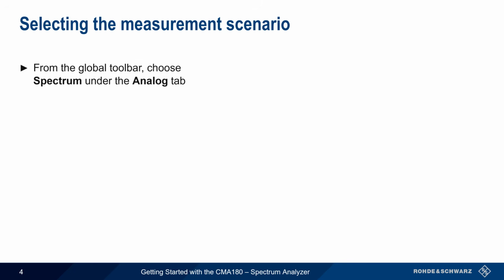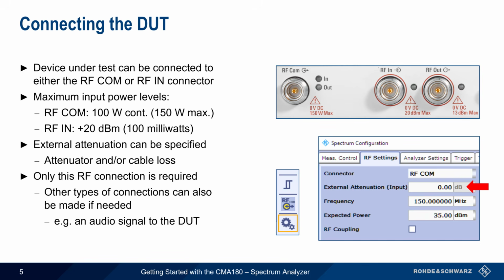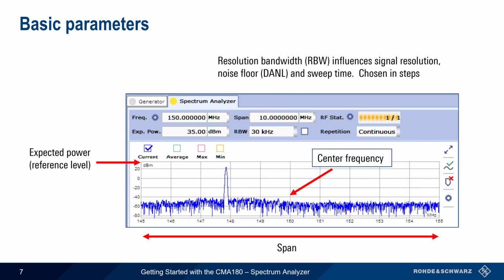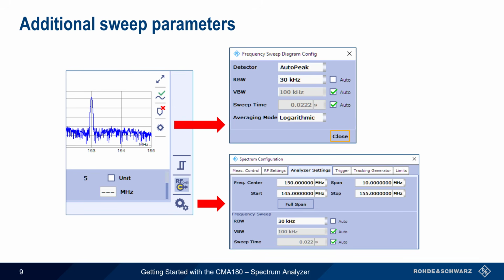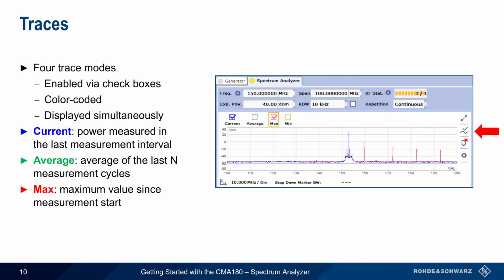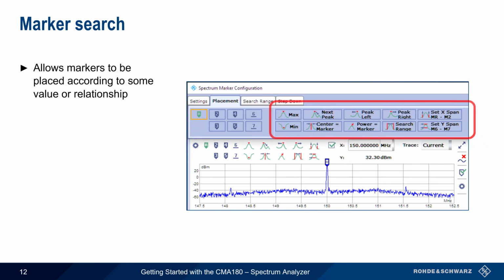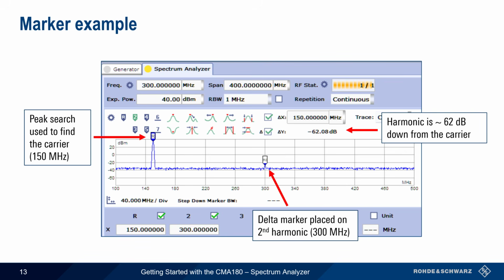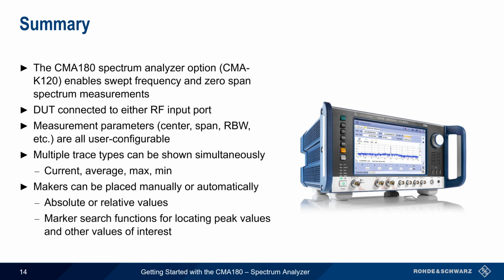Getting Started with the CMA180 – Spectrum Analyzer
This video provides an overview of the Rohde & Schwarz CMA180’s spectrum analyzer function, including detailed explanations of how to configure and use its most important features.

Timeline:
00:00 Introduction
00:14 Suggested viewing
00:39 About the CMA180 spectrum analysis application
01:18 Selecting the measurement scenario
01:42 Connecting to the DUT
02:32 Spectrum analyzer main screen
03:01 Basic parameters
03:55 Axis scaling / zooming
04:20 Additional sweep parameters
05:10 Traces
06:07 Markers
06:46 Marker search
07:28 Marker example
08:02 Summary